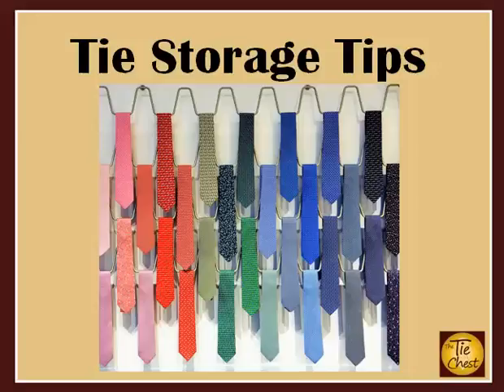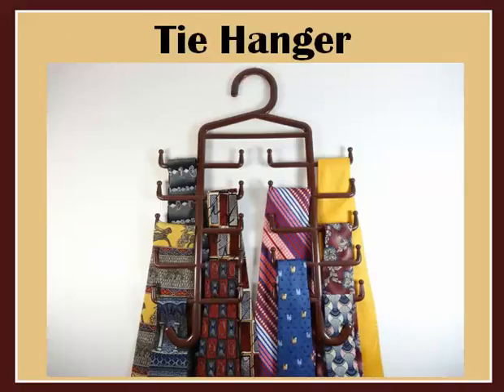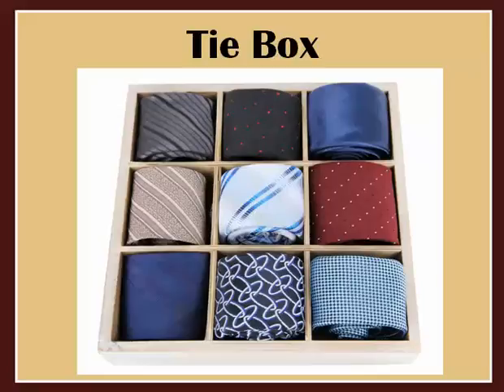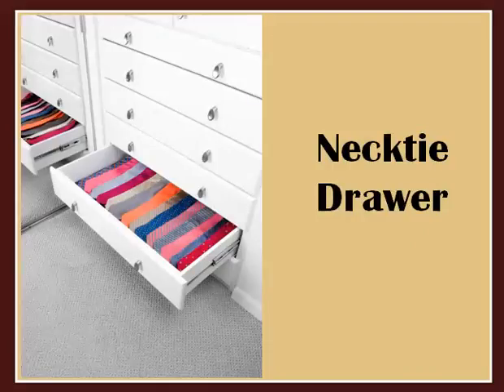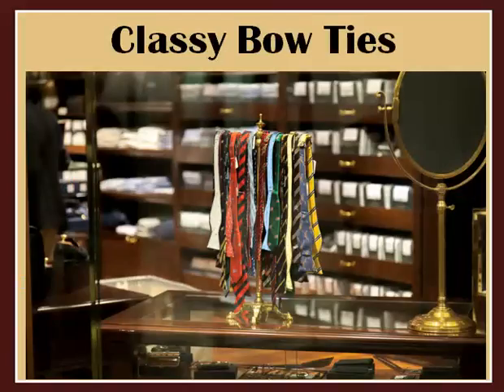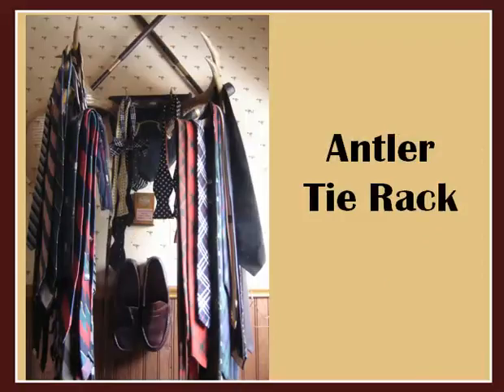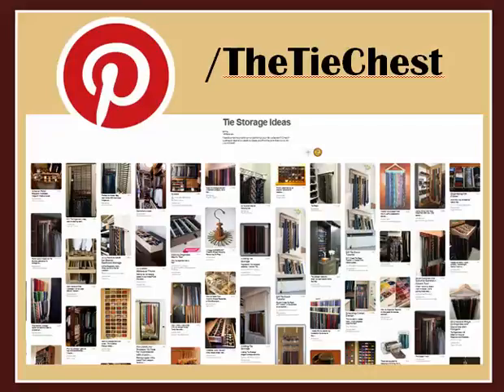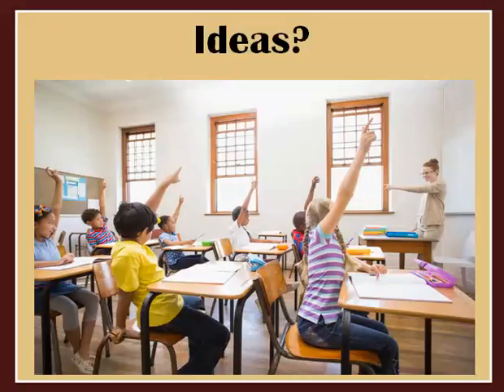Tie Storage Tips from The Tie Chest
- Today's topic is how to store your neckties right to maximize their lifespan. We compare the most common storage solutions and give our recommendations for storing different necktie fabrics.

The Tie Chest is an online store specializing in quality pre-owned theme neckties and men's vintage jewelry.